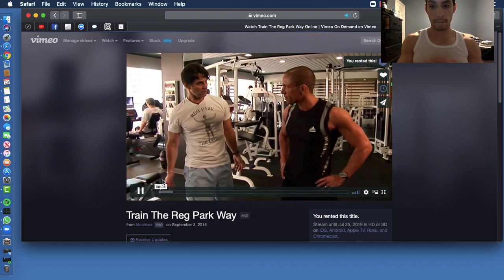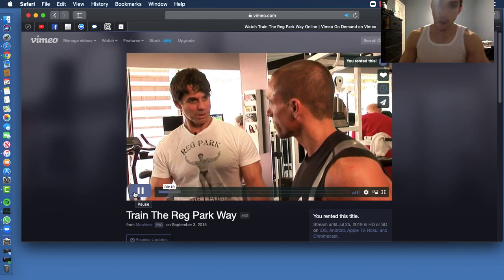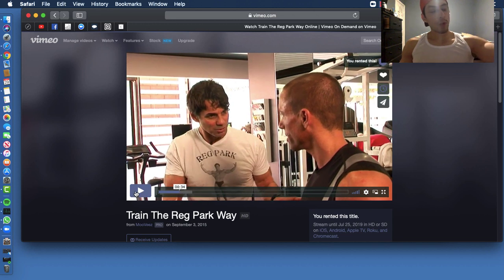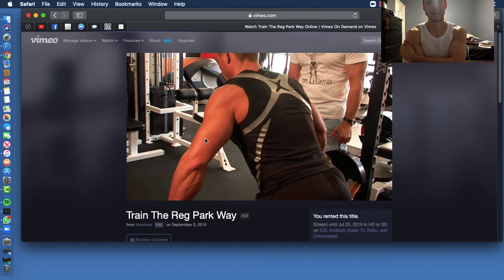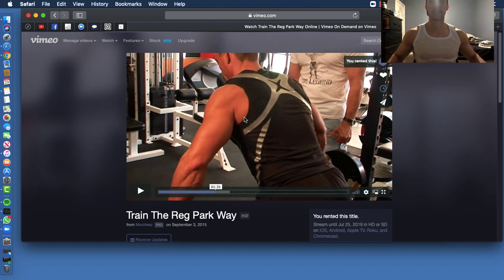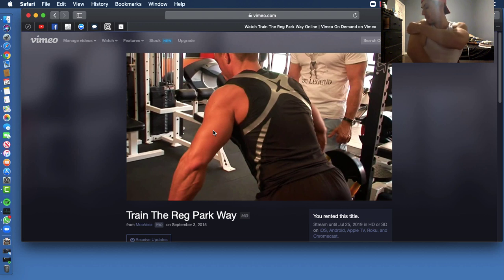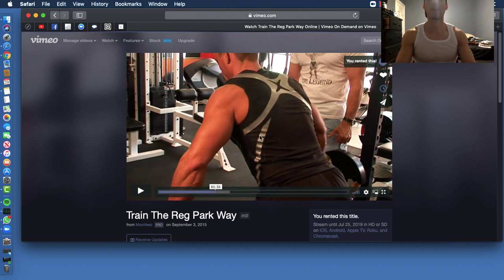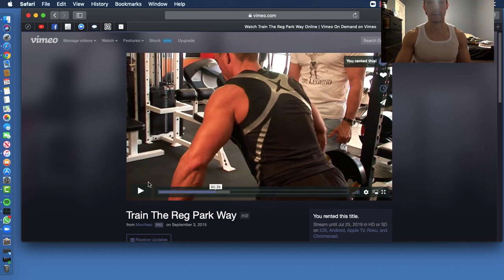How Reg Park Trained - Back (with commentary)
Free Coaching Call